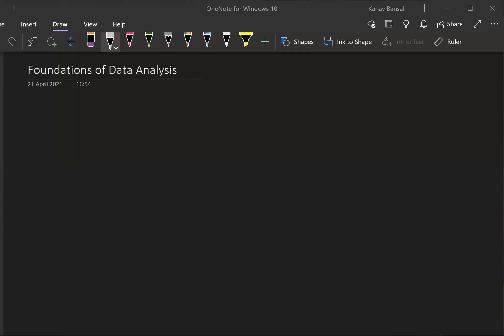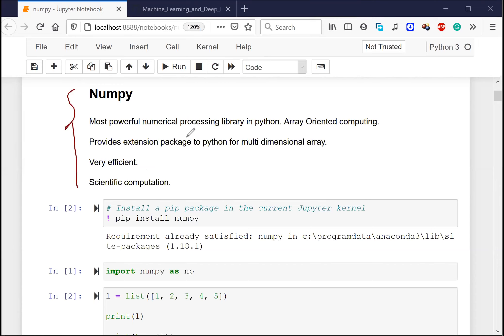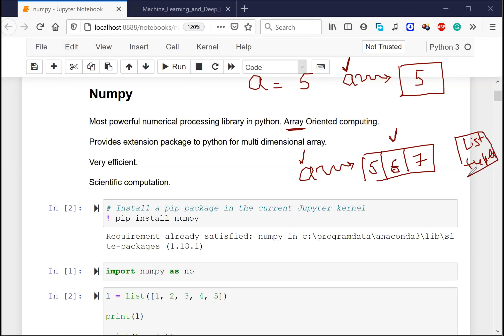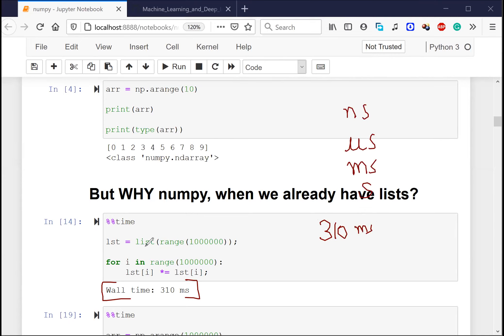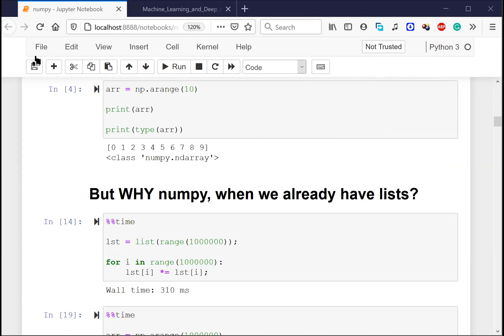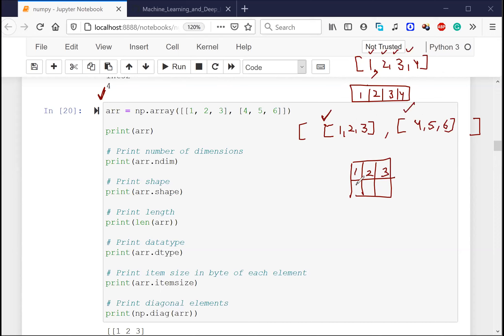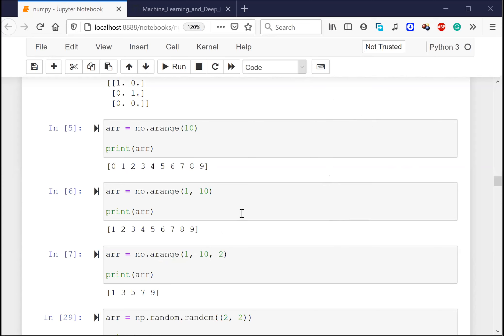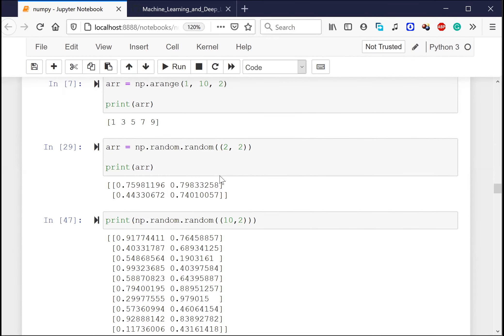Foundations of Data Analysis (4 Days) | Day 1 - Performing Array Oriented Computing using Numpy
Foundations of Data Analysis (4 Days)
Prerequisites - Foundations of Python for AI
Day 1 - Performing Array Oriented Computing using Numpy
Day 2 - Data Analysis using Pandas
Day 3 - Data Visualisation using Matplotlib and Seaborn
Day 4 - Exploratory Data Analysis - Case Study